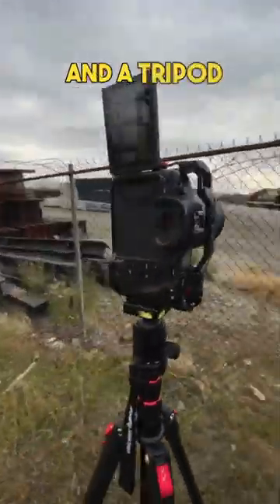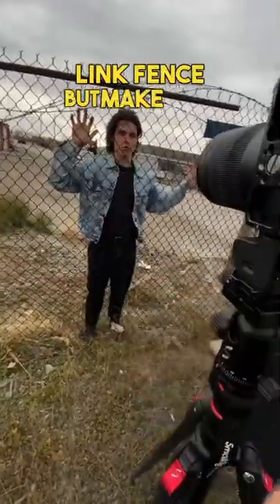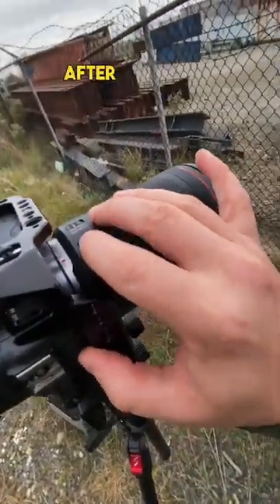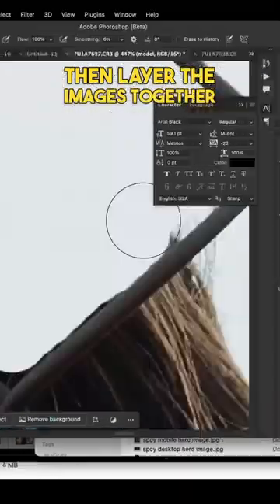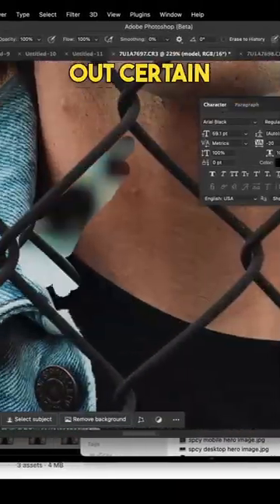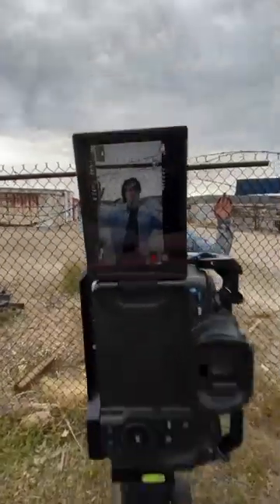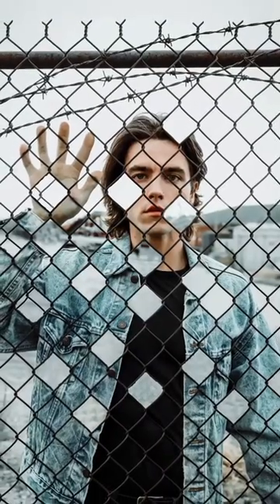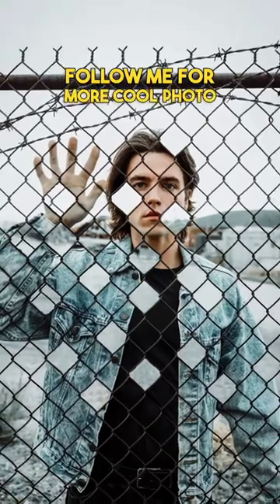Try THIS on your next Photoshoot 💪🏼